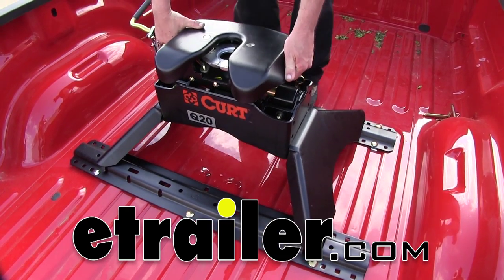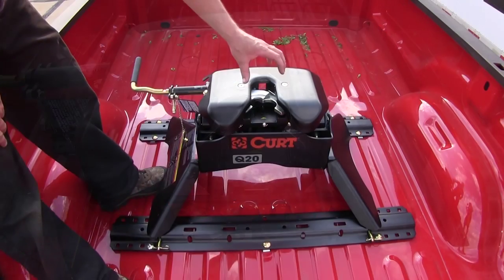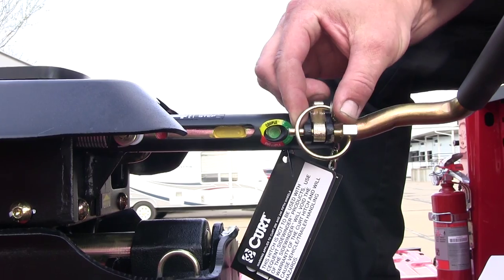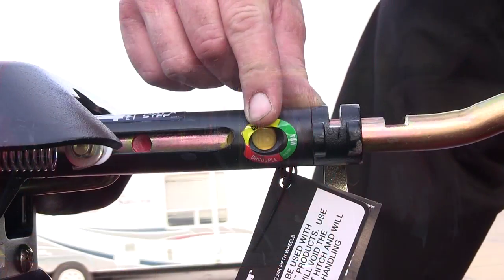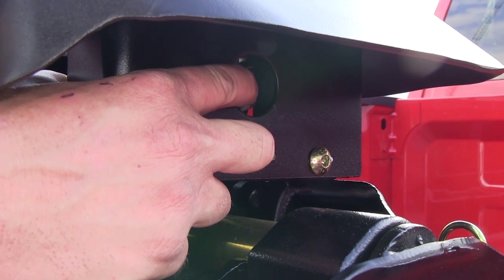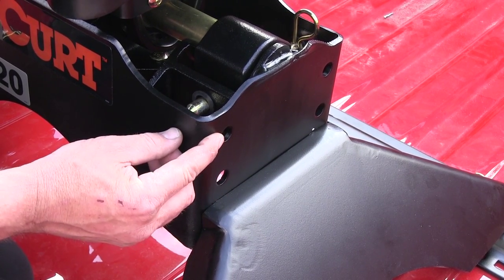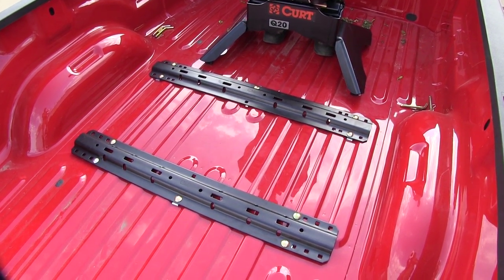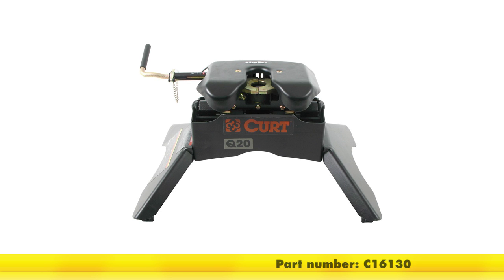etrailer | Curt Q20 5th Wheel Trailer Hitch Review C16130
Today we are going to take a look at and demo the Curt q20 fifth wheel hitch, part number C16130. Now here is what our fifth wheel assembly looks like, right out of the box. The only exception is, we went ahead and took the legs and bolted them onto them onto the main assembly with the hardware that is included. Here on top, we have our lube plate that comes with the hitch, and that is just to hold it. So let's just go ahead and take the lube plate off. As we open it up, we'll notice a two jaw design, meaning both sides of this will close around our king pin.

Giving us 360 degree coverage of our king pin for less rattling and increased safety. Now if I take the lube plate holder and put it back in, we can go ahead and force those jaws to close, so we can get a good idea of what it looks like around our king pin. Good, quality holding, 360 degrees all away around our king pin. Now the great feature is its got 360 degree tilting, which means it can go on a diagonal, off any corner, forward, back, even side to side. Next, we're going to take a look at our handle here. The handle has a pin in it now. If we put a padlock in here, it would lock our handle and no one would be able to release our king pin.

We will go ahead and take our pin and clip out, set it aside. Remove the lock that is on the handle now, and we can open it up releasing our jaws. Now as the handle locks out, you will notice that inside the indicator window it is red. That means we are not ready to tow. Then as we release the handle, it will go to yellow.

This means the jaws are open and they are ready to receive the king pin. When the jaws close, we will get green inside our window, and we are now ready to tow. We can go ahead and throw the lock back on our handle, slide the pin in and our handle is locked and we are ready to head on down the road. Maintenance of our fifth wheel assembly is real easy. Its got three easy to use grease zerk's. One on each side, here on the passenger side and then an identical one on the driver's side, and then there's one right down the middle right above where our king pin would sit.

There are three grease fitting stickers, if you just follow the arrows that will lead you right to your grease zerk. Another really nice feature of our fifth wheel assembly, is its height adjust ability. Meaning, here we are set with our legs at the highest adjustment point. We could lower it 2 inches, or even 4 inches and go here at the top set of holes. Each leg has two bolts that go into pre-threaded legs, making it super easy to remove and reinstall. Now our hitch is capable of up to 20,000 pounds towing weight and 4,000 pounds of vertical load limit. Now let's go ahead and show you how to install your hitch. Now keep in mind our q20 is designed to go in the universal rails. Meaning, whether it is a nice set of Curt rails like this one, or other manufactures, they are all designed basically the same so that attachments are interchangeable. Let's go ahead and set the hitch assembly in place. Now with our hitch comes four pins and four clips for securing to the rails. We will simply slide it through the rail, go through the hitch, then back through the rail, then put our clip on to lock it in place. There you have it, our demonstration on the Curt q20 fifth wheel hitch, part number C16130.